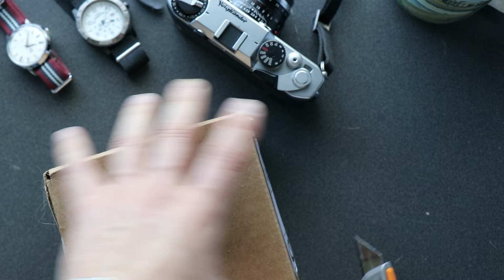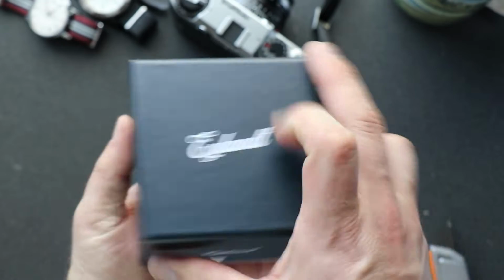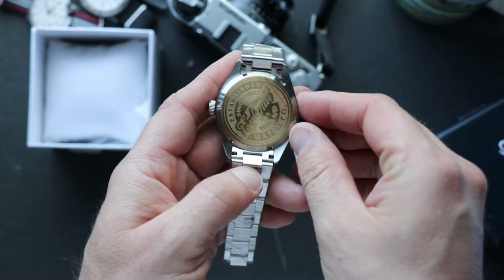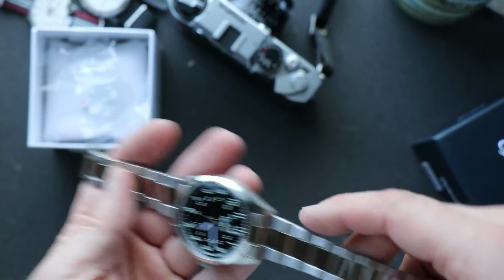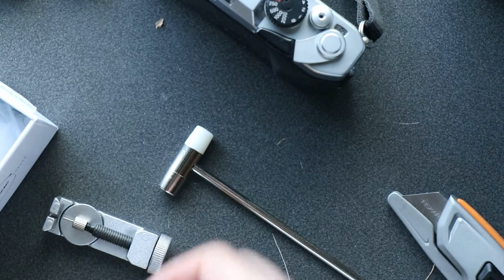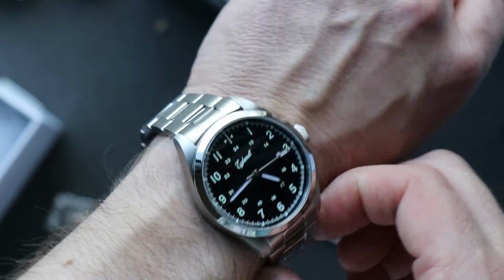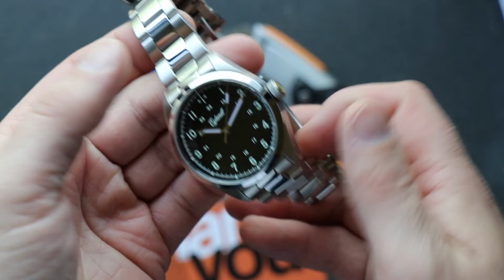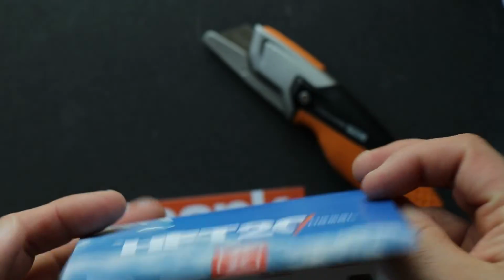Eylandt by Hemel, The Resolute 40mm Everyday Aviation Watch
Unboxing and review of The Resolute, the new 40mm everyday aviation watch from New York based Hemel, as part their new Eylandt line of rugged yet beautiful stainless steel mechanical watches.

Chapters:
0:0 Unboxing
2:46 On the Wrist
3:18 Caseback
3:56 Dial
4:42 Bracelet
5:29 More On the Wrist
5:40 More about the Bracelet & Clasp
7:00 Wearing Experience
7:46 Final Recommendations